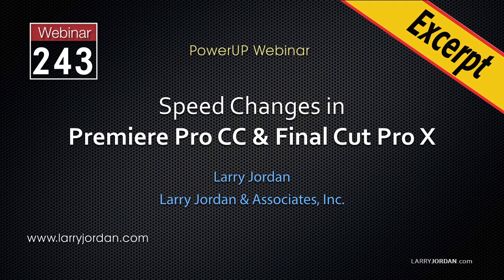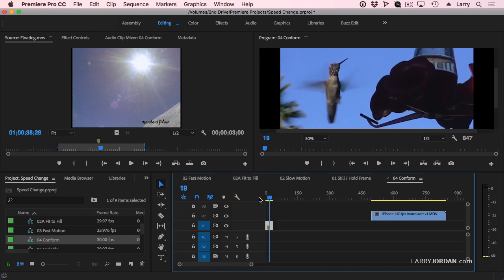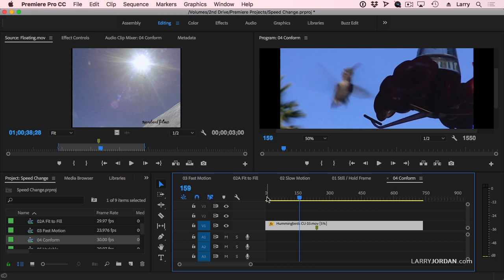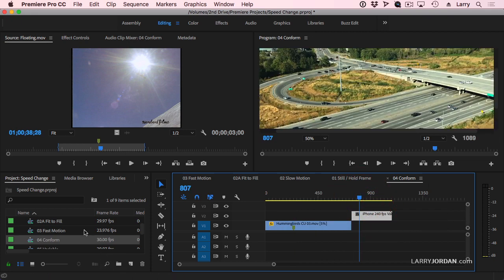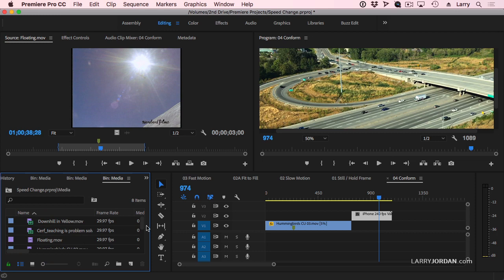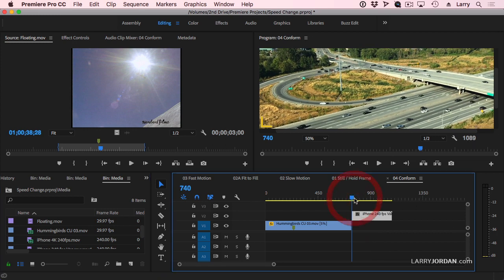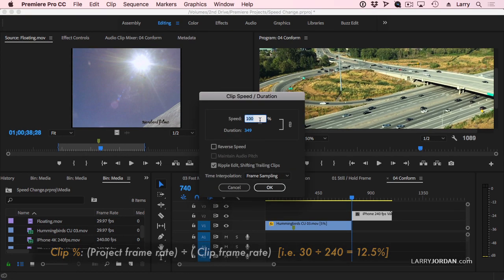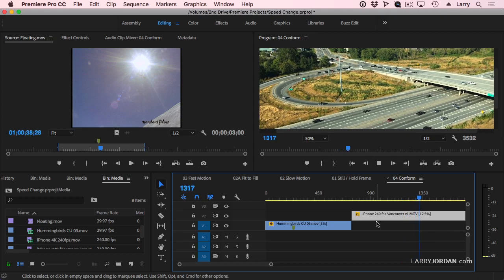Premiere Pro CC Variable Clip Speed Changes: Conforming - Larry Jordan PowerUp #243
This is an excerpt from a recent on-line video webinar: “Clip Speed Changes in Premiere Pro CC & Final Cut Pro X” which is available as a download in our store, or as part of our Video Training Library.

Changing the speed of a clip is all the rage in video today; especially extreme slow motion. In this excerpt from Larry Jordan's Power Up session #243, you’ll discover how it’s done for Adobe Premiere Pro CC.

In the complete version, you'll learn how to change the playback speed of a clip in a variety of different ways. This session will demonstrate how to create:

- Still/Freeze frames
- Hold frames
- Slow motion
- Fit to fill edits
- Conforming a high-frame rate clip to create extremely high-quality slow motion
- Fast motion
- Variable speed changes within a clip
- Speed changes are surprisingly flexible, easy to create and can add depth and interest to your next project.

This session shows you everything you need to know for both Adobe Premiere Pro CC and Apple Final Cut Pro X 10.4.

AUDIENCE LEVEL

This is an intermediate-level session. Some knowledge of either Premiere or Final Cut will be helpful, but not required. This video training is delivered as a QuickTime movie.

BONUS FEATURE!

To help you quickly find the information you need, we included chapter markers in the QuickTime download to simplify navigation.
This session is delivered as a QuickTime movie, so you don’t need to own the software to watch this.